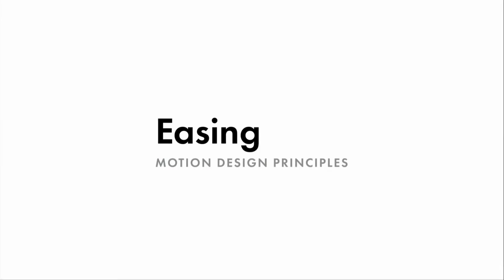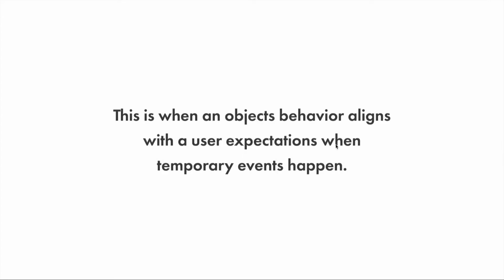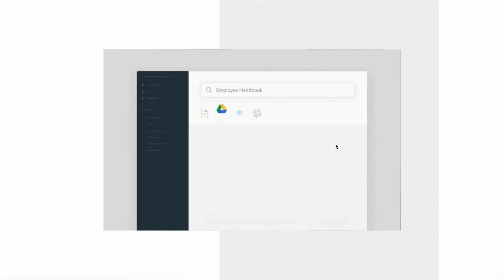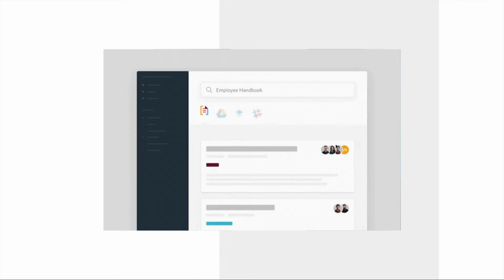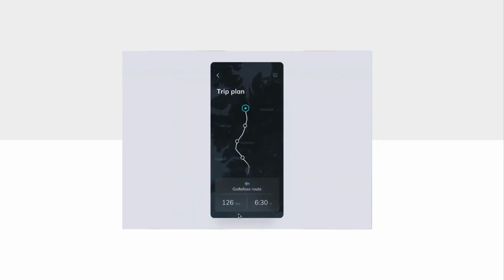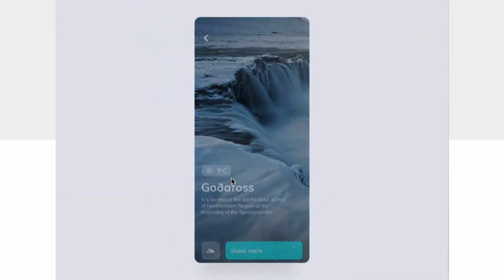Motion Design with Figma ( Lesson 26) - Animations, Motion Graphics, UXUI -AcademyZeroToMastery -